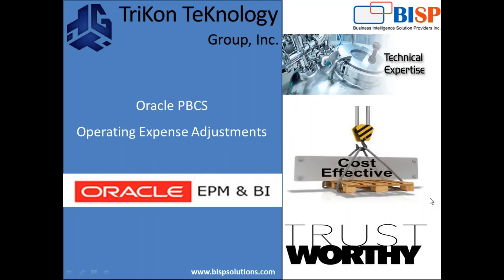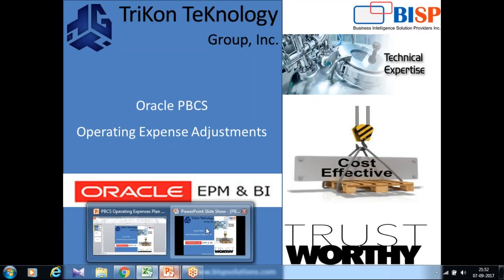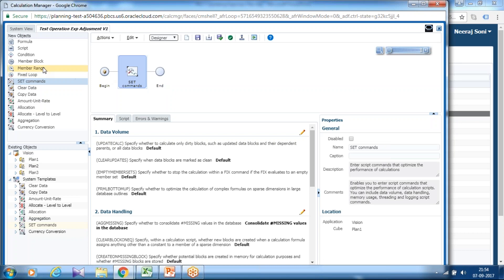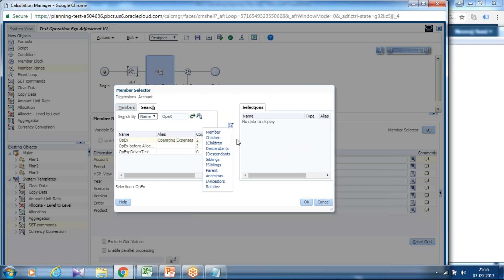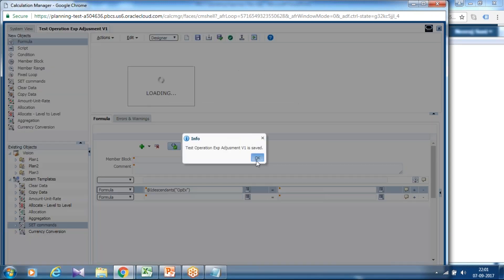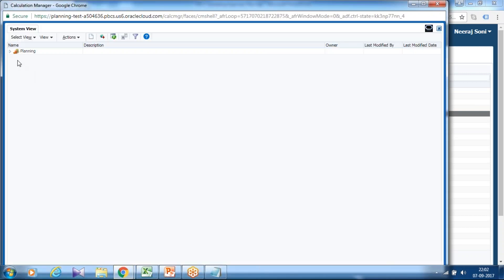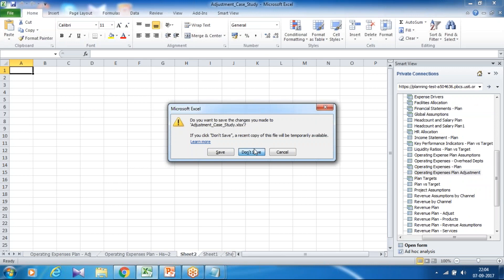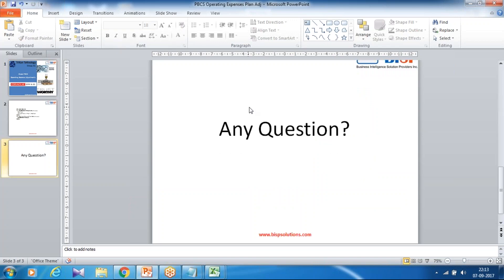PBCS Operating Expense Adjustment | PBCS Oracle | Adjusted Operating Expense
In this video tutorial, we have shown step by step PBCS Operating Expense Adjustment.